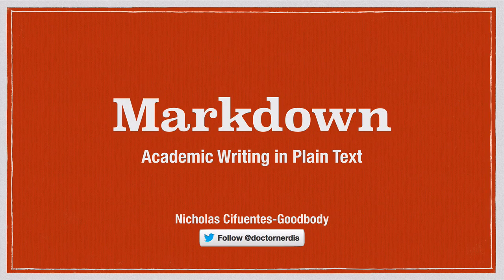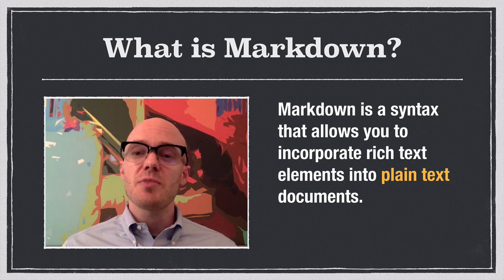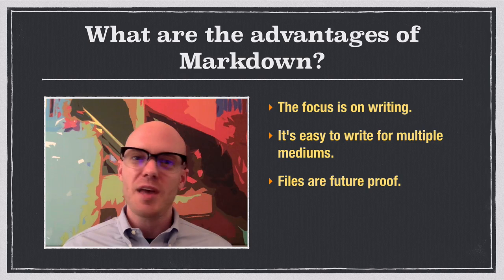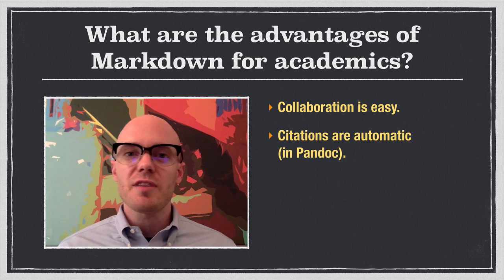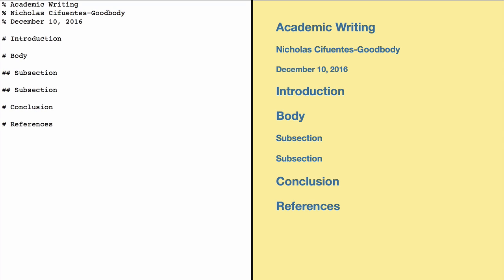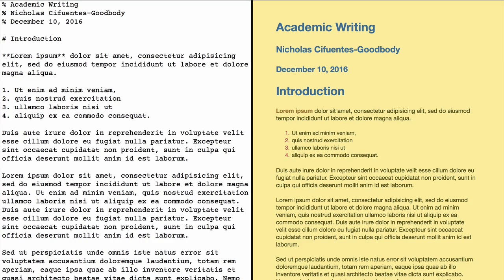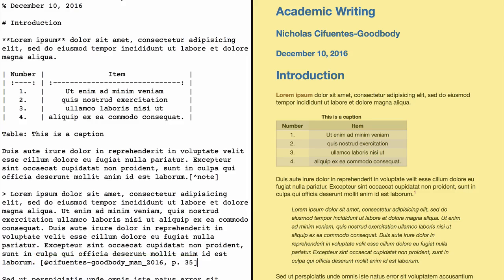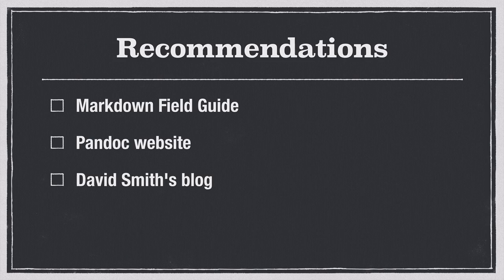Academic Writing in Markdown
In this video, I explain the advantages of academic writing in plain text using markdown syntax. I also give a live demonstration of how writing in markdown works.

There are three recommendations I make at the end of this video for people interested in learning more:

1. The Markdown Field Guide